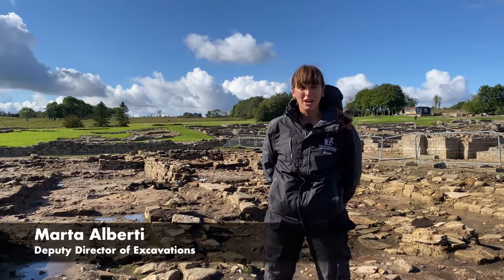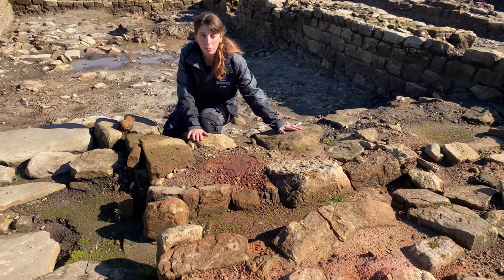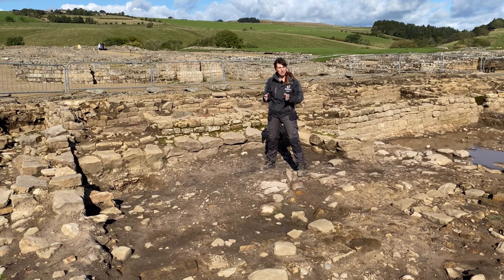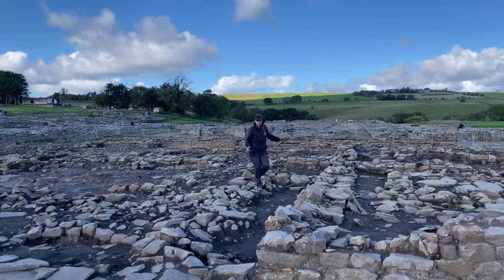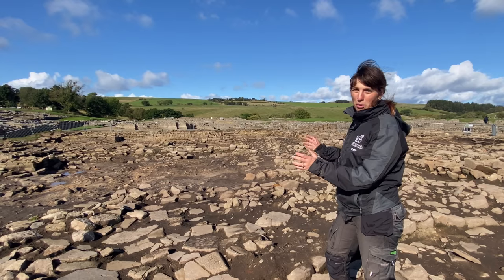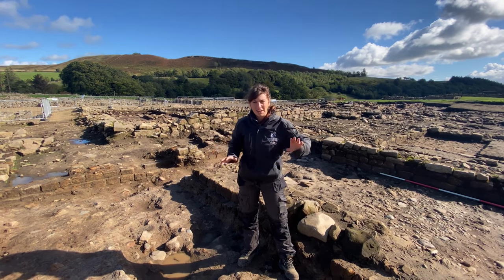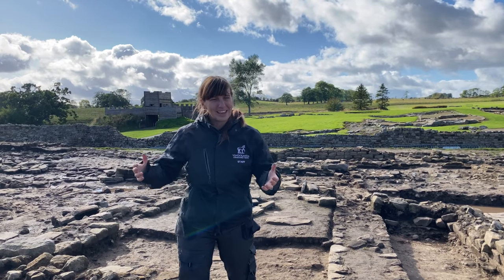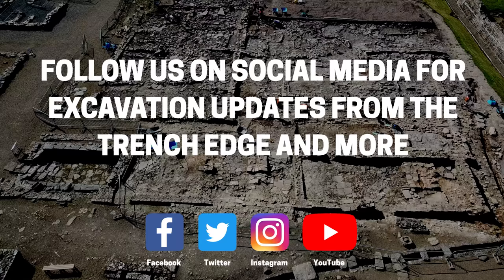Vindolanda Excavation Update 2021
Deputy Director of Excavations Marta Alberti takes us through the 2021 season of excavations, looking at the buildings that have been uncovered this year and how we come to identify them as well as looking at a some finds and photos from throughout the excavations.